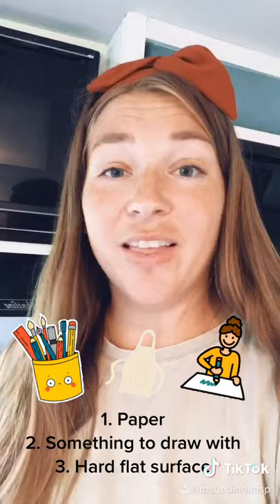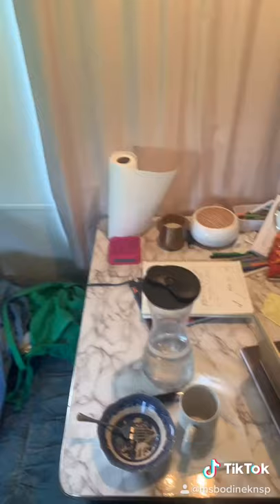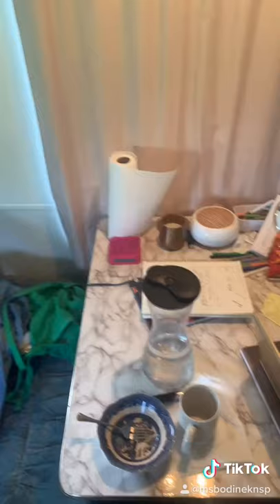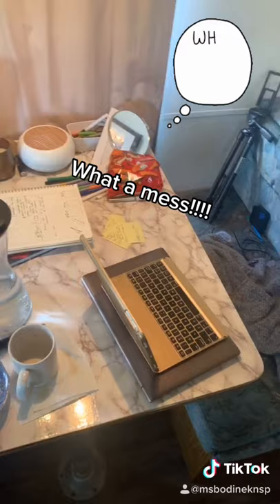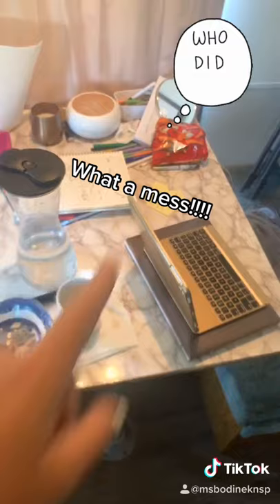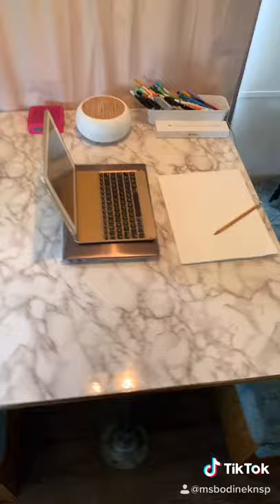Setting up your Art Studio at home